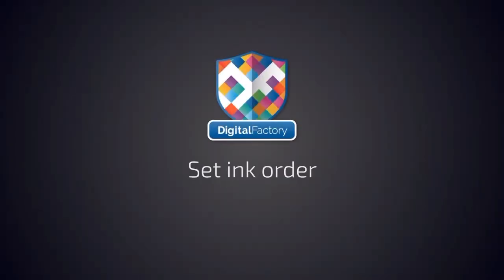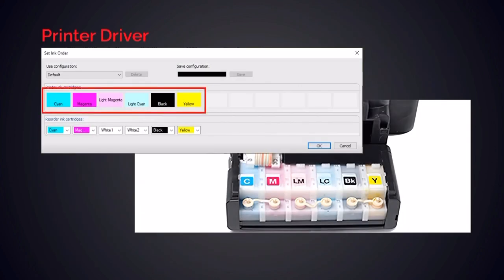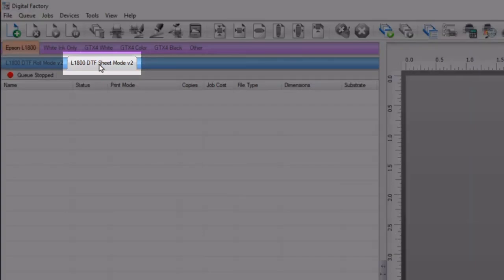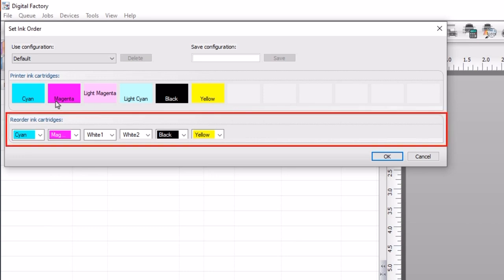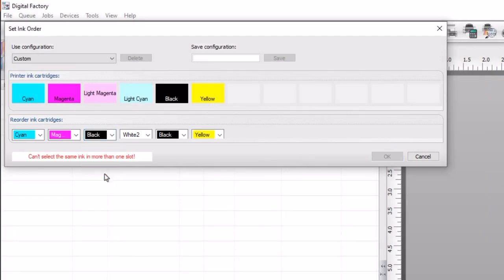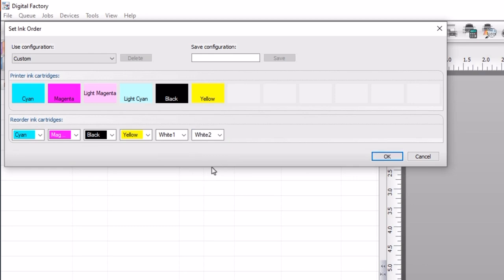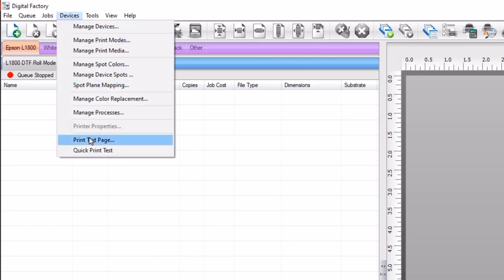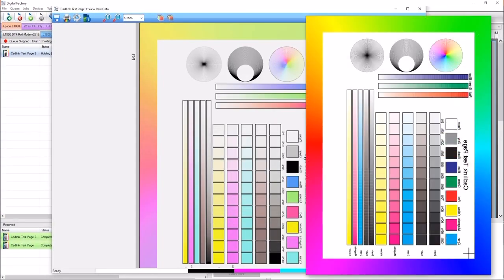Cadlink DTF Ink Channel Tutorial - The Last Guide You'll Ever Need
In this video, we show you How To Reorder Your Ink Channels in Digital Factory 11. Don't forget to check out our DTF Supplies and DTF Printers, you can do cotton, polyester, blends, spandex, flex, etc. Our most popular and affordable DTF Printers are perfect for a hobby of all sizes, from homes to small businesses to start scaling up. DTF is of exceptional quality and choice that prints on dark and light t-shirts.

OTHER SUPPLIES AND BRANDS

GLITTER FOR RESIN, TUMBLERS, ARTS, and ALL CRAFT
►► Coming soon